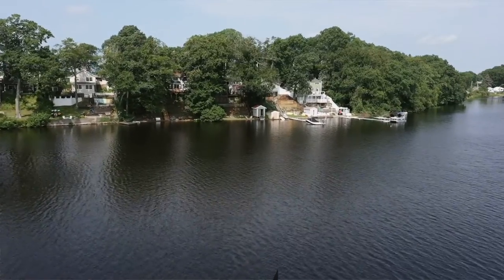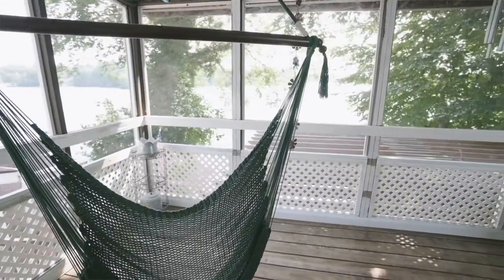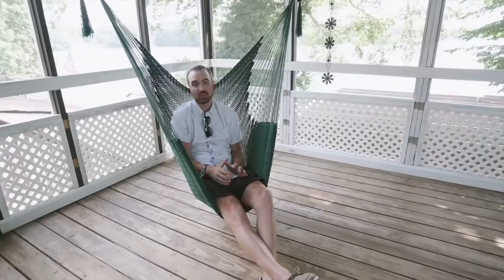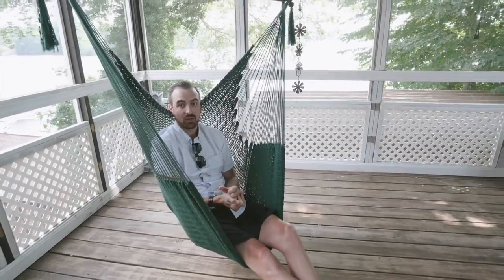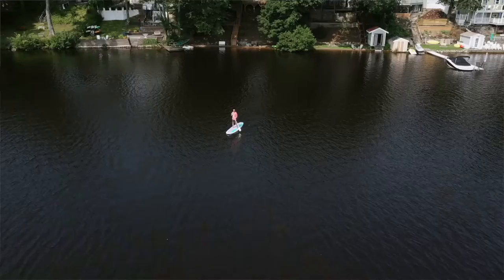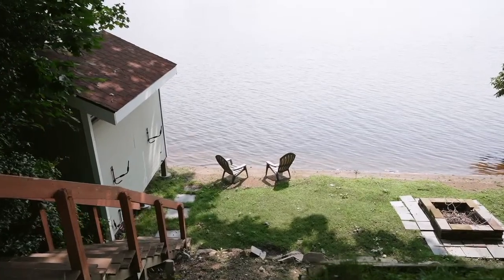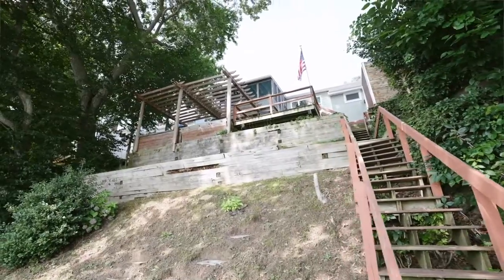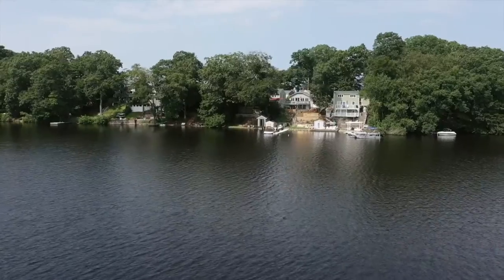Lakeside Home Is Your Own Private Beach | Halifax Home For Sale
For those that clamor for a private beach, then you need to take a look at what we have in 37 White Island Road in Halifax, Massachusetts. This home sits right in front of East Monponsett Pond (in the Twin Lakes) and features three bedrooms and two bathrooms. To take full advantage of the home's direct water access, there are multiple patios, an outdoor kitchen, rinse station & changing room, and a storage shed to pack your water gear and needs.

The house is in close proximity of Route 4. That means an abundance of shopping & dining options is only a short drive away in case you get tired of lakeside living...

About Reference Real Estate: we’re one of the most-trusted and expert real estate companies in Boston, Massachusetts and the surrounding suburbs. Our YouTube was created to help YOU buy or sell a home in Boston — whether you’re already in the city or relocating to the area. We make Boston home buying easy!